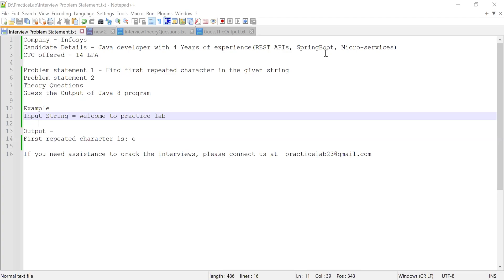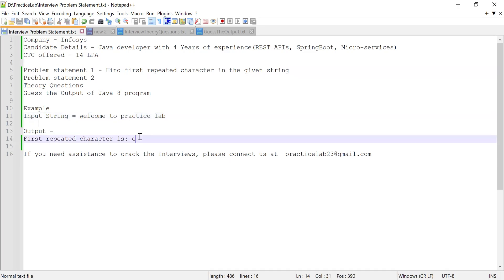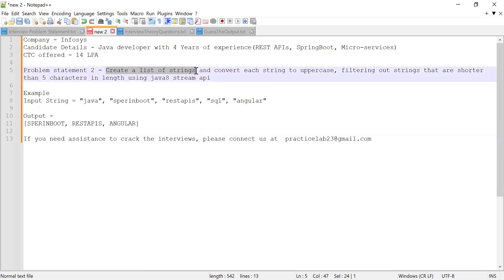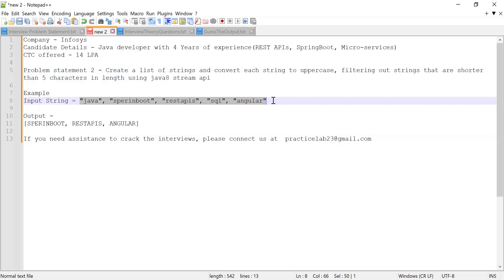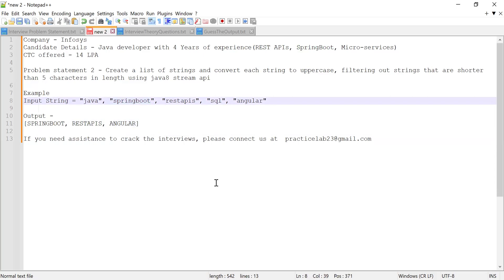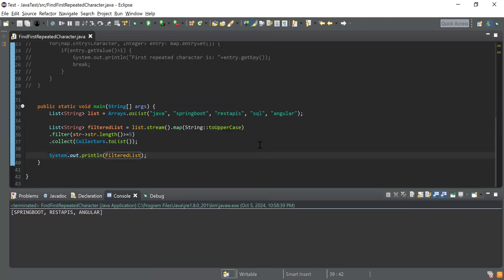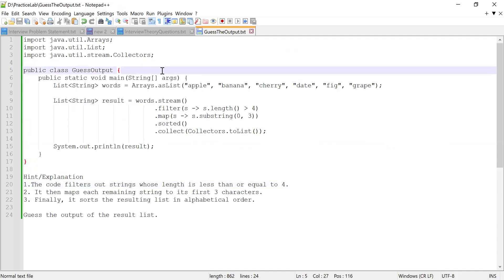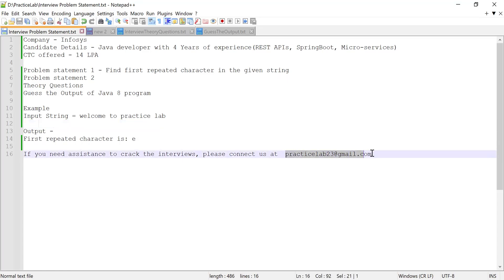25.Infosys Java Interview | Java8, SpringBoot, Microservices, Stream APIs coding Question Answers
In this video, we solved 2 problem statements using java and stream APIs which were asked in Infosys Interview. The candidate had 4 Years of Experience working as a Java Developer, He answered most of the questions and got selected with CTC of 14 LPA.